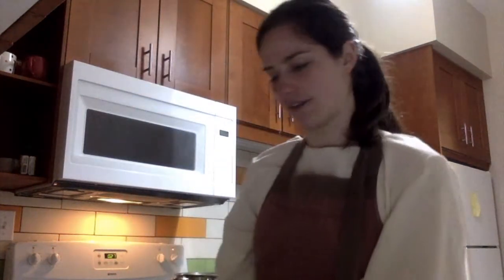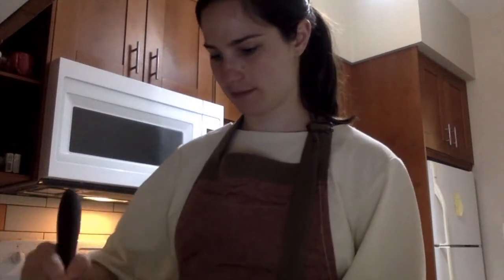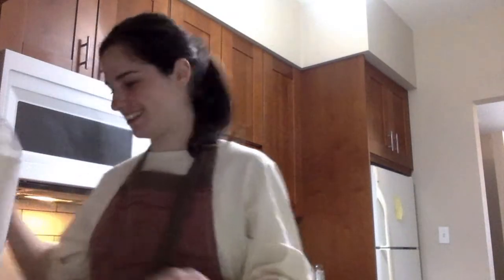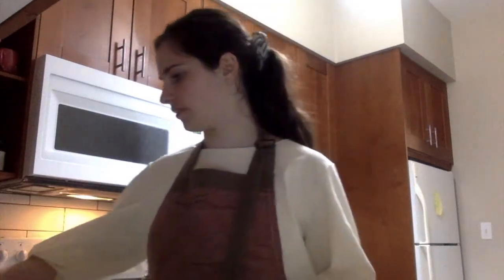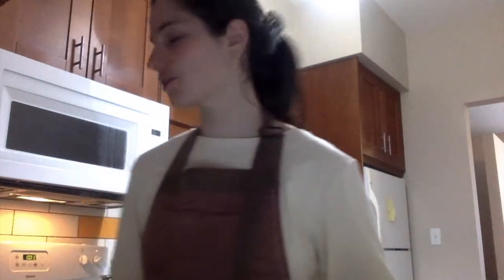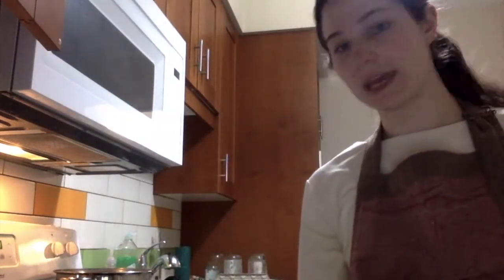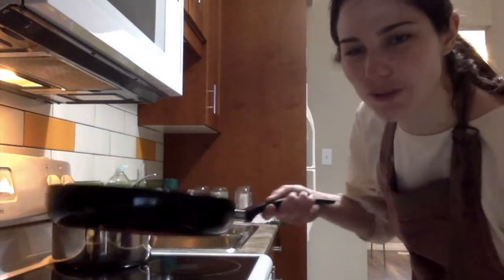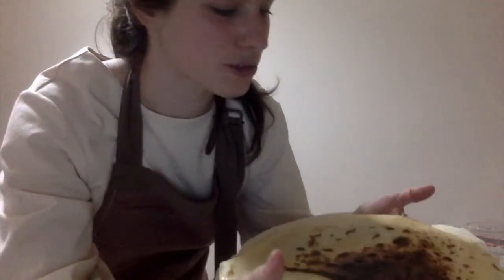Making French crêpes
Hello everyone and welcome to our very first video!

In today's video Manon is showing you how to make French pancakes or "crêpes". You will need:

- 500g flour
- 100g sugar
- 5 eggs
- 1l milk
- canola oil or butter
- vanilla extract or orange blossom water (optional)

The full recipe is on our blog so make sure to check it out.

Olivia & Manon